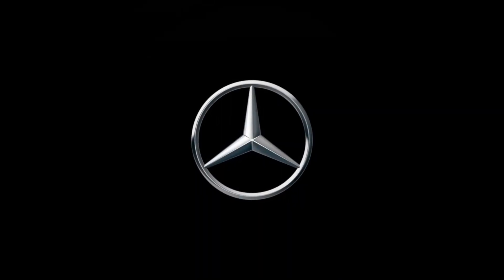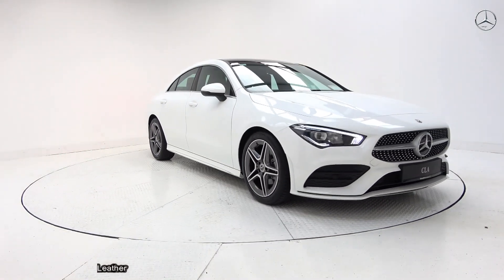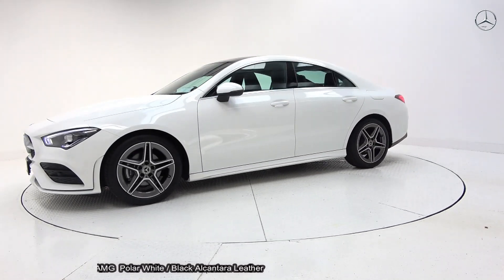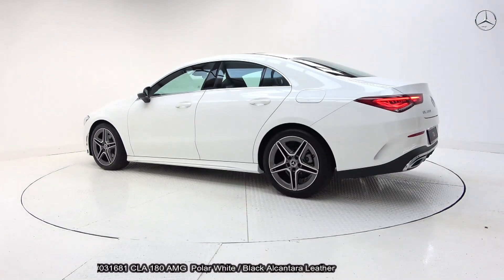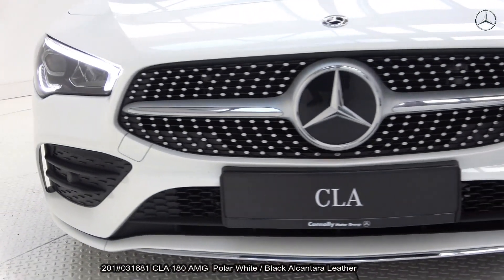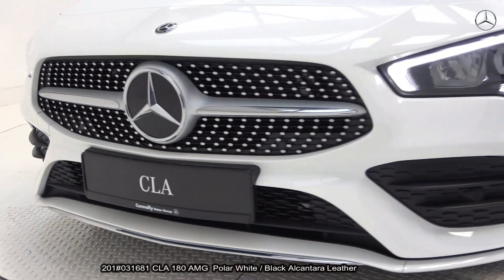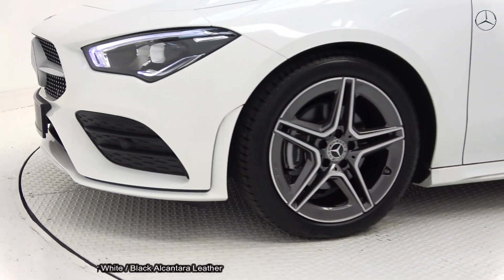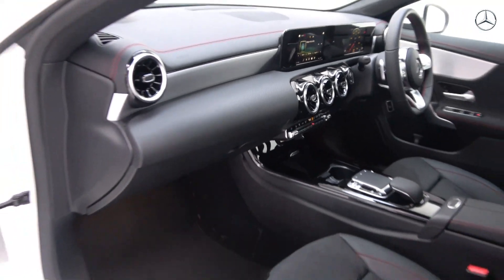CMG Mercedes-Benz Sligo: 201#031681 CLA 180 AMG Polar White / Black Alcantara Leather